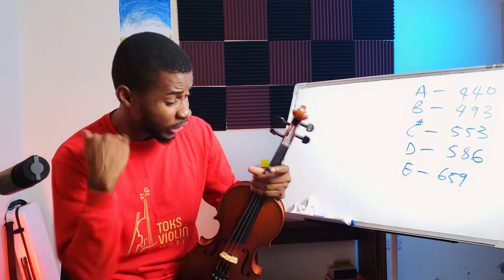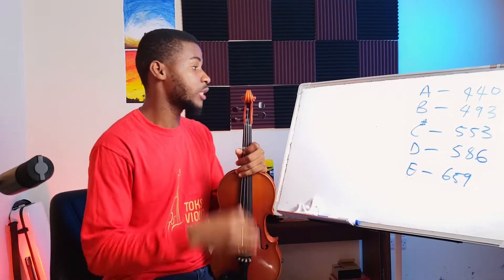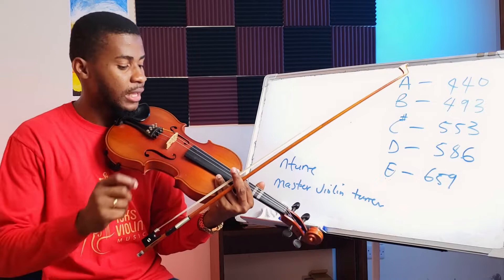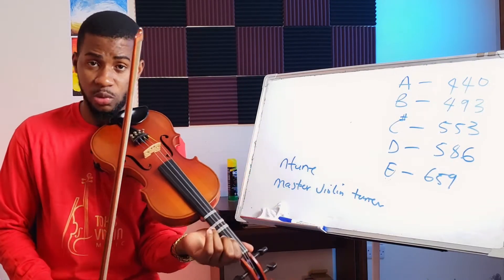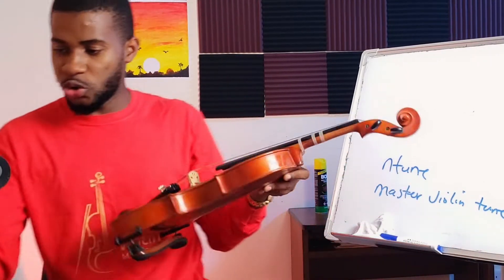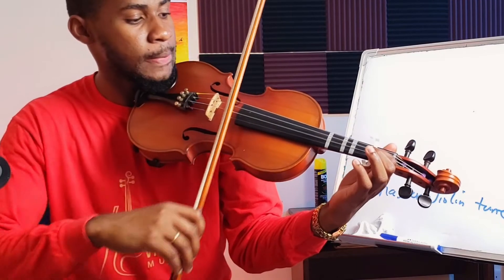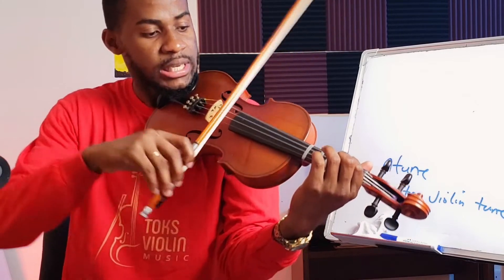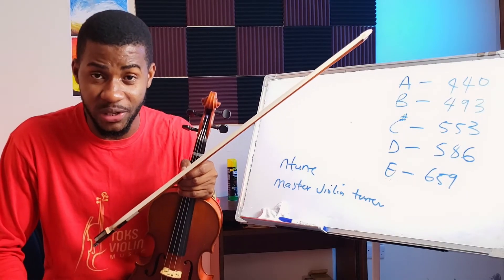How To Put Finger Tapes On The Violin & WHY? *THE EASY WAY*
In this video you are going to learn how to put finger tapes on the violin. the right and easy way. violin finger tapes are very essential for complete beginners. Make sure to watch all the way to the end.

If this is your first time at Toks Violin Academy, I'm Samuel, and I give you violin lessons, violin tips, violin tutorials and secrets to take your violin playing to that next level, without frustrations and time wasting.